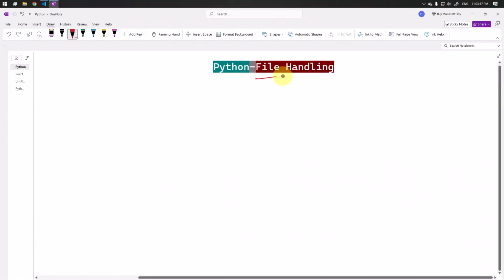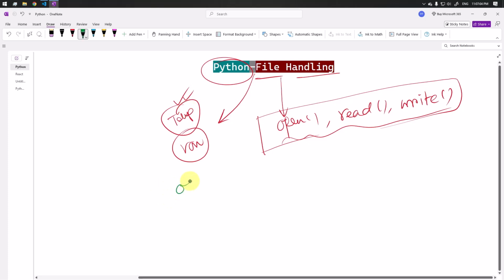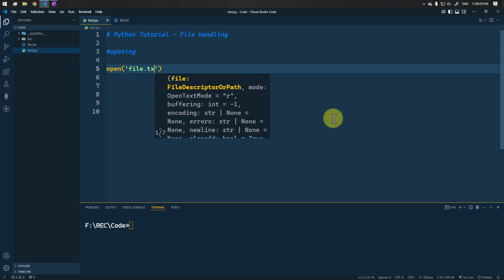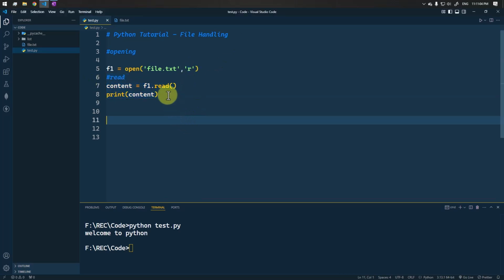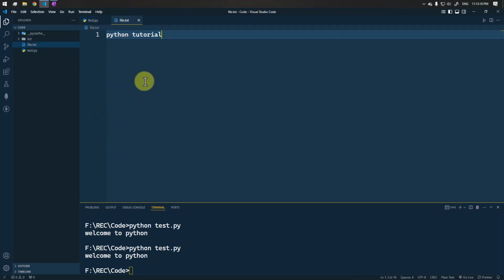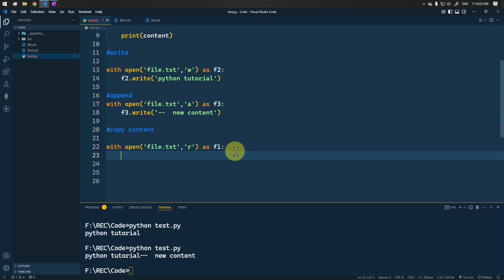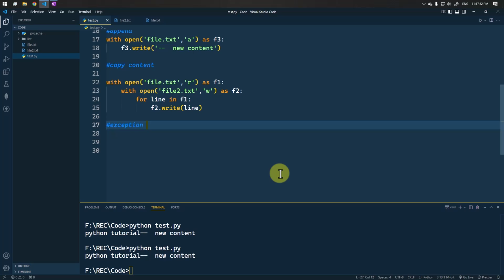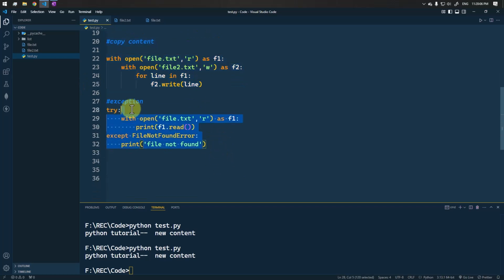72 - File Handling in Python | Python Tutorial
File handling in Python lets you read, write, and manipulate files using the `open()` function with modes like `'r'` (read), `'w'` (write), and `'a'` (append). The `with` statement ensures proper file closing, preventing resource leaks.

📝 Timestamps:
0:00 - intro file handling
1:31 - open file - read, write file
3:44 - append
4:16 - copy file content
5:21 - file exception handling
6:03 - Conclusion